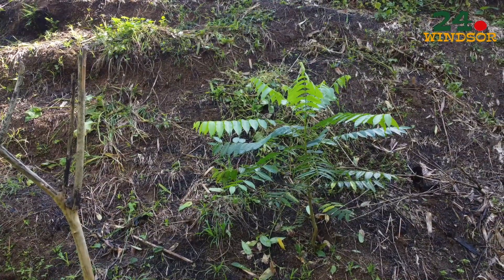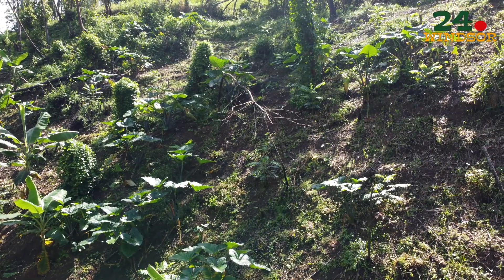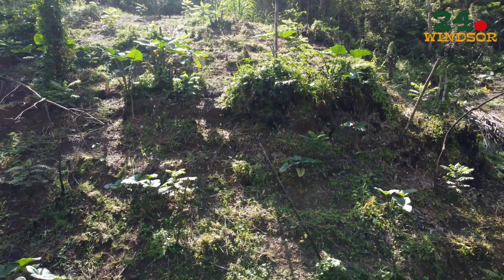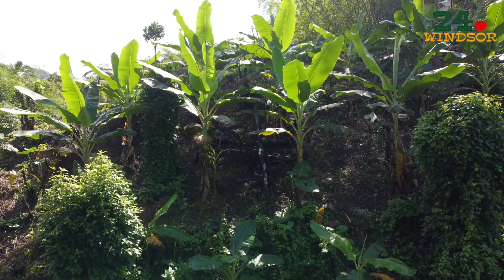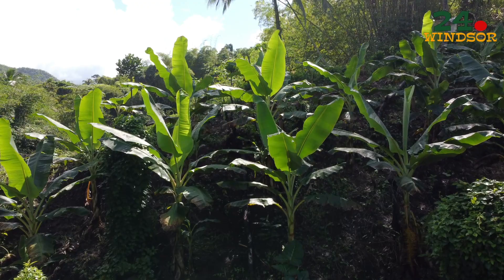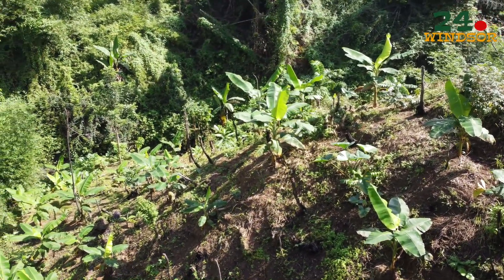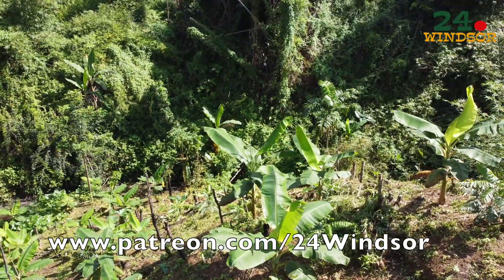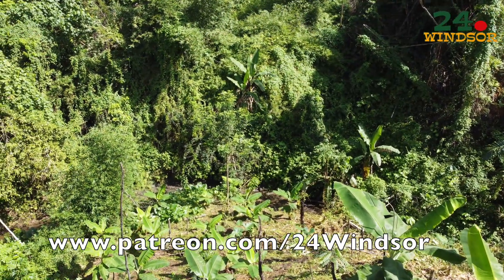Where we are after four months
This is a four month update on the farming project at 24.Windsor. The experience has been very rewarding and gives that feeling of contributing to save the planet. we use no chemicals or fertilizers but rely 100% on the natural soil microbes. Four years and 9 acres of forest and fruit trees to go. building a fruit forest in the process.

- @24.Windsor or 24dotwindsor

Filming Equipment
- DJI Pocket 2 (using iPhone 8 as viewfinder)
- DJI Mini 2 (fly more combo)
- Smartree Portable Osmo Pocket 2 PowerStick

Audio
- Talkia standard

The primary focus at 24.Windsor is the planting of 10 acres of forest and fruit trees over 5 years, working with Rural Agricultural Development Authority (RADA), the Forestry Department and our local farming community.